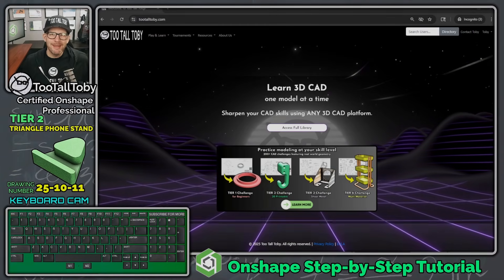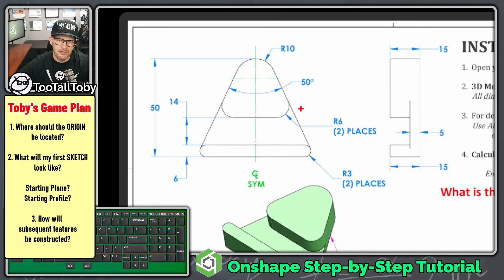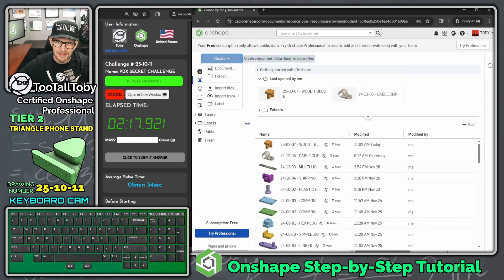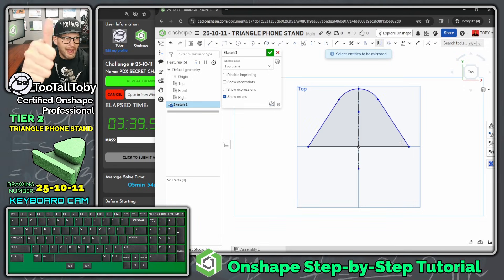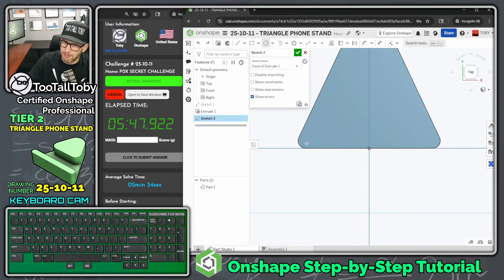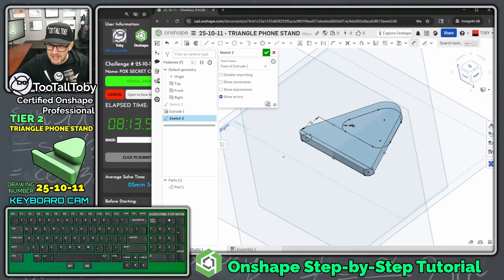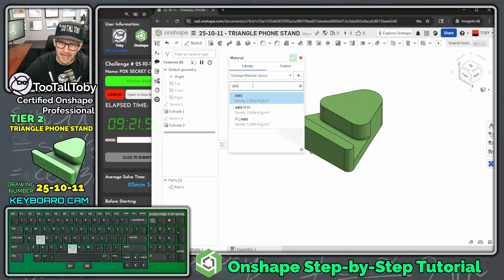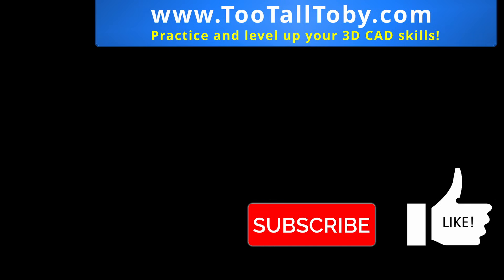Onshape Beginners Step by Step Tutorial - BEGINNERS - 3D PRINTED PHONE STAND - Part for Students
Challenge Number 25-10-11 - TooTallToby shows as STEP by STEP tutorial on how to build this simple part in Onshape.

0:00 Intro
1:17 Making a plan
3:30 Creating a 3D Model in Onshape
5:40 How to MIRROR A SKETCH in ONSHAPE
10:55 Submitting my ANSWER